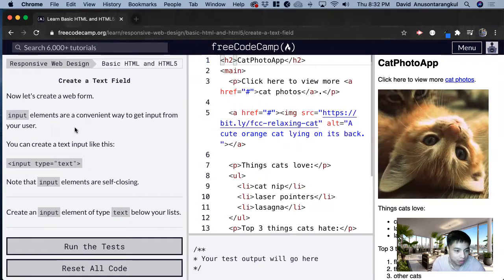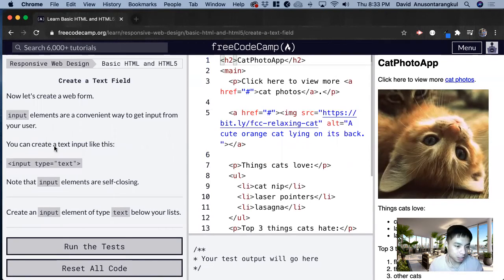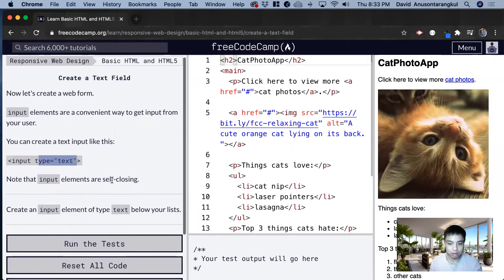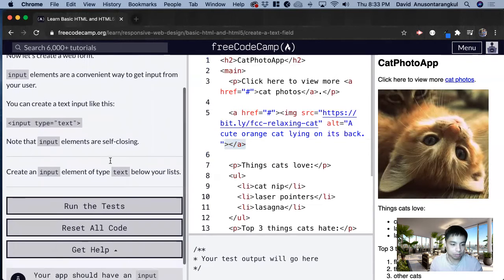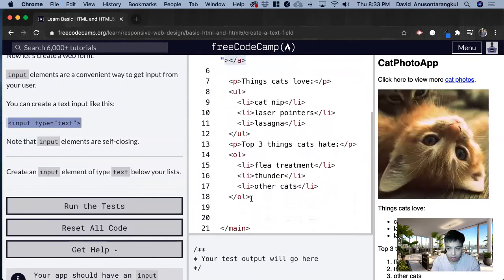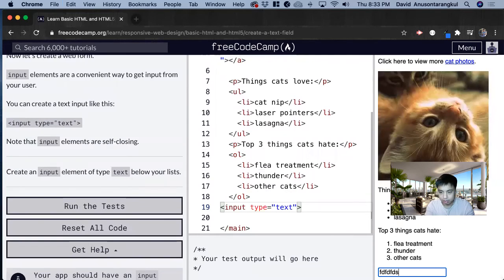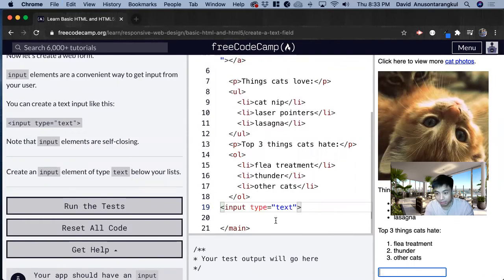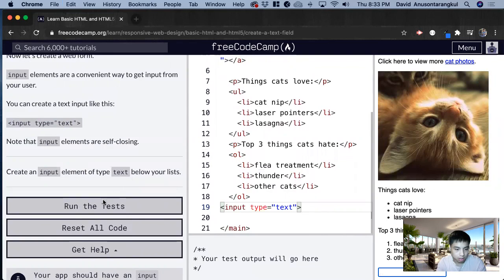Create a Text Field (Basic HTML and HTML5) freeCodeCamp tutorial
Certification: Responsive Web Design
Course: Basic HTML and HTML5
Lesson: Create a Text Field
freeCodeCamp tutorial

In this lesson, we learn how to create a text field.